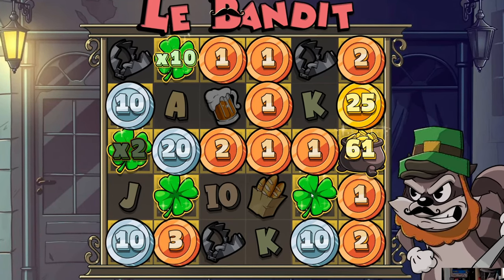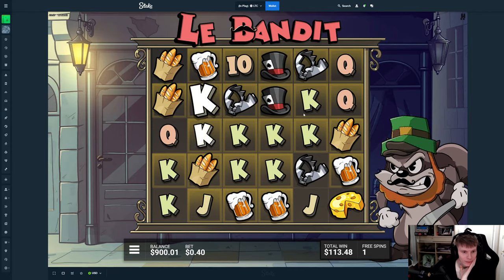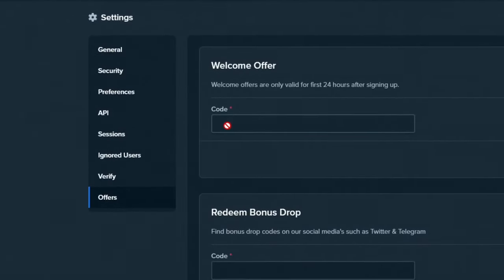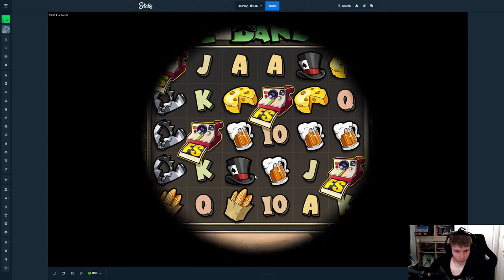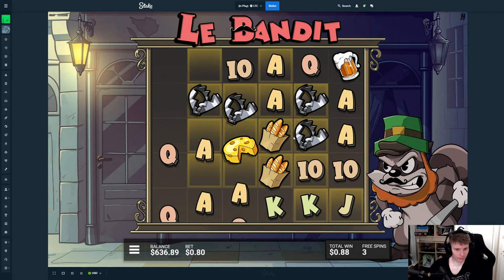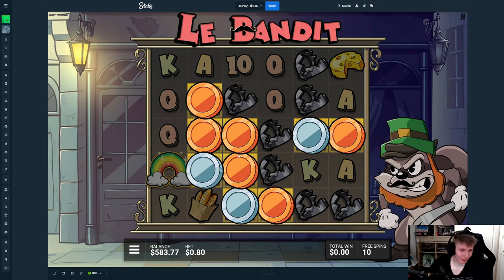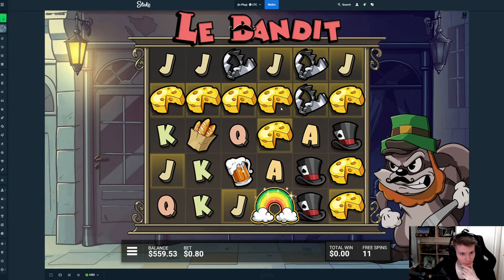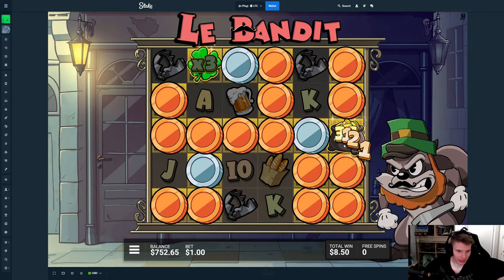INSANE LE BANDIT SUPER BONUS BUYS!